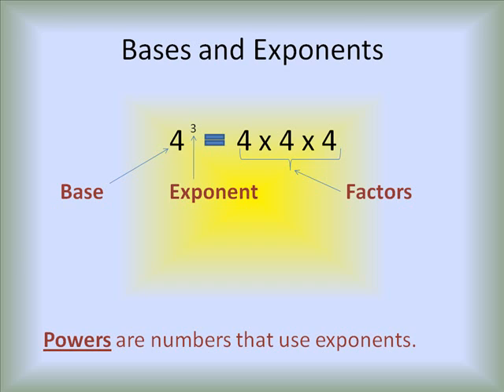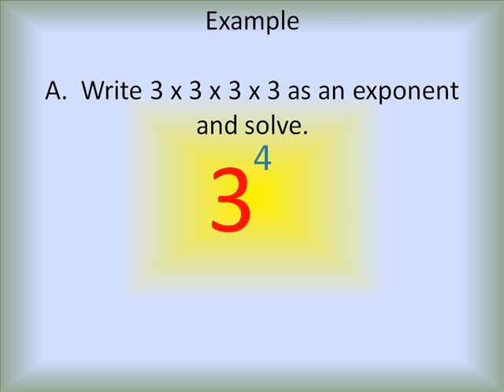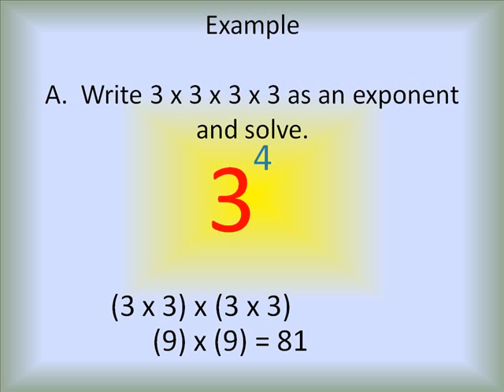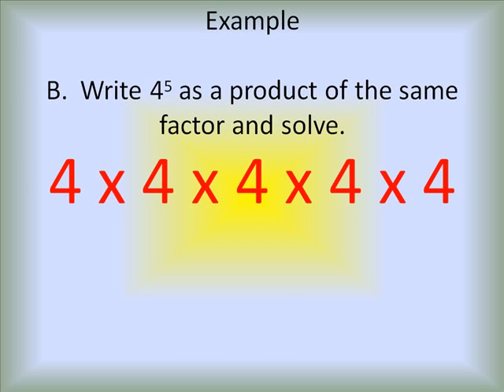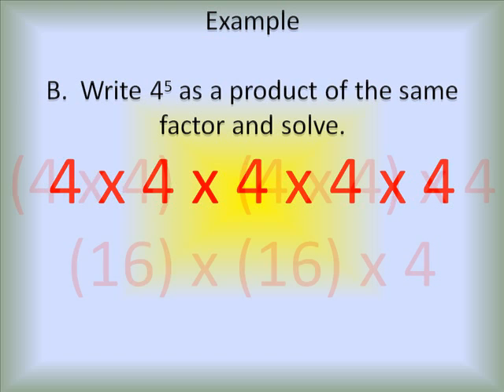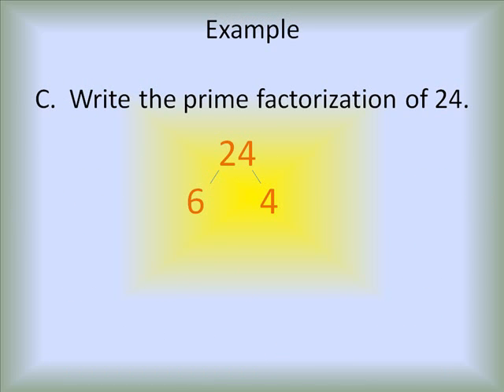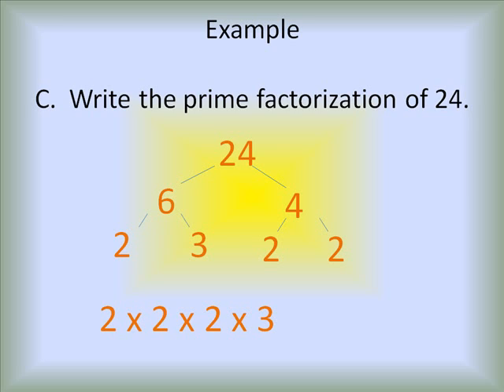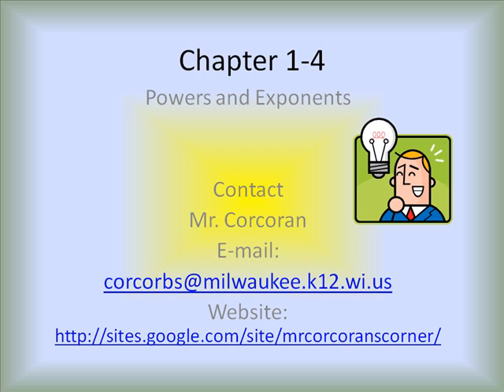Chapter 1-4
Review of Powers and Exponents.